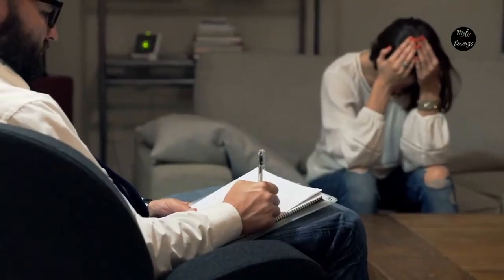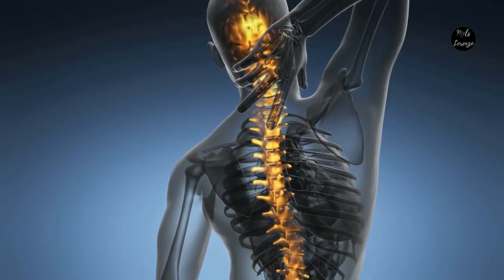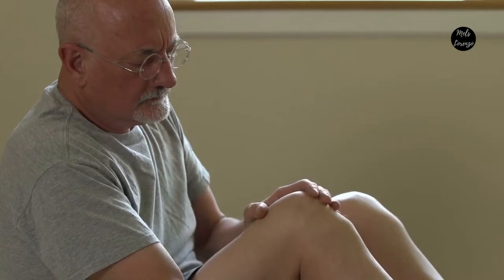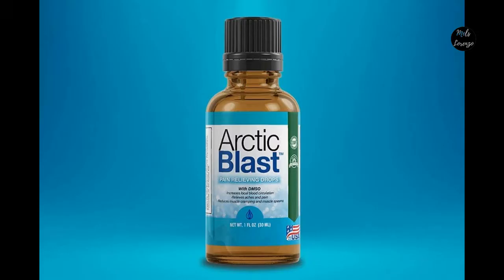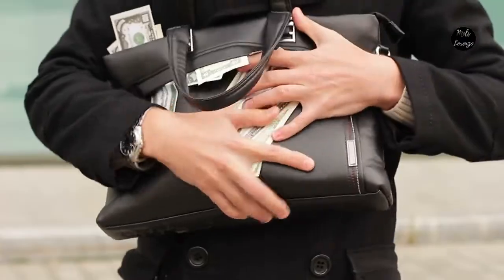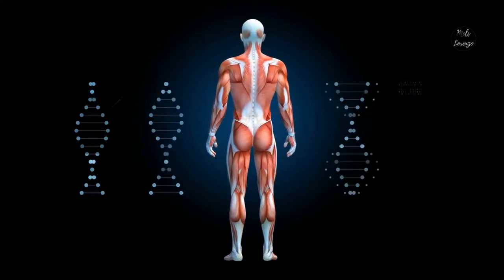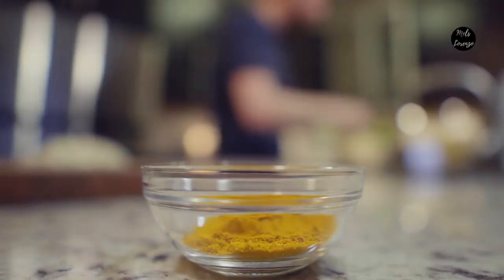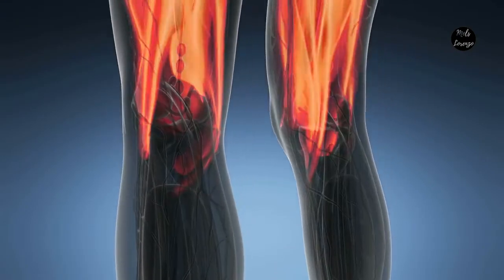Arctic Blast Pain Relief Drops HONEST Review - WHAT IT REALLY DOES TO YOUR BODY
⚠️ Please be wary of fake Arctic Blast drops online. This can only be found on the company's official website.

Many people worldwide are struggling with chronic pain, especially because the current solutions are quite limited. Even though you can use medication or physical therapy, such solutions are not practical for most people and they can even result in further damage and potential addiction. Fortunately, the use of natural ointments such as Arctic Blast can provide an effective treatment.

Arctic Blast is the ultimate pain relief ointment that is designed for people who are struggling with chronic pain. If you have pain in your joints, muscles, or back, then this ointment is an excellent alternative to conventional treatments. Unlike other pain relief options, this ointment works in less than one minute to completely eliminate the pain.